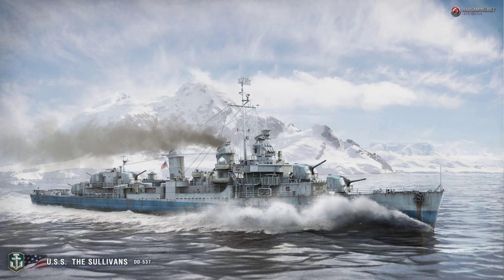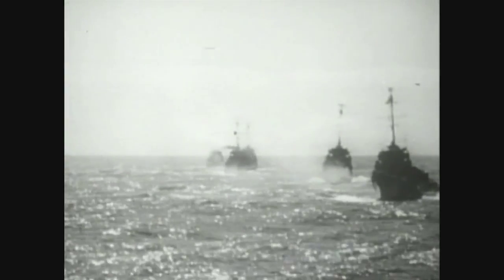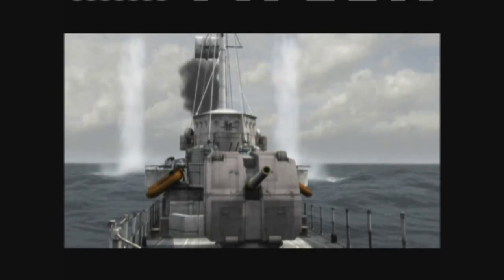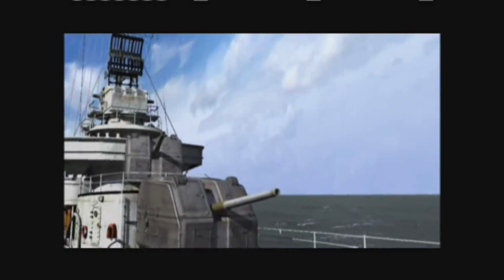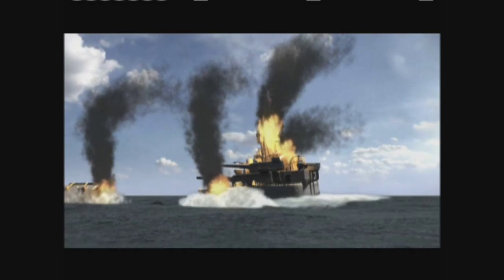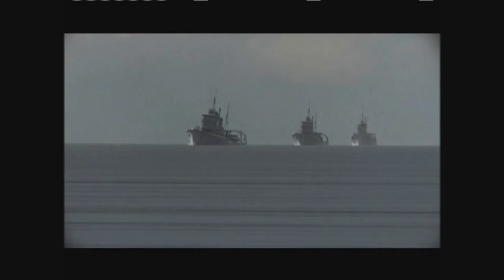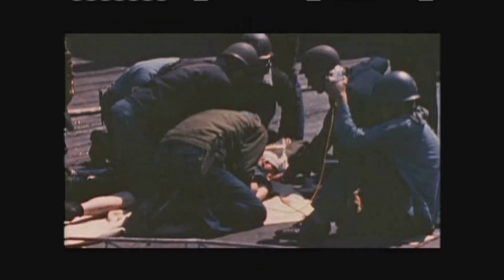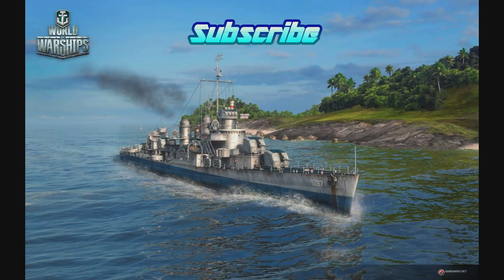World of Warships - Know Your Ship #9 - Fletcher Class Destroyers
Episode 9 of Know Your Ship! In this educational video I cover the Fletcher class destroyers commissioned by the United States Navy during World War 2. The Fletcher class destroyers served with distinction in the Pacific Campaign of World War 2. One of the most famous ships of this class was the USS Johnston, part of Taffy 3, captained by Commander Ernest E. Evans during the Battle of Leyte Gulf. Admirals, get to know these versatile destroyers of the United States Navy before taking command of them in World of Warships! Enjoy and see you all in battle!

Footage from this video from:
"The Great Ships - Broadside Collection - Destroyers" - History Channel Classics - purchase

"Modern Marvels - The Destroyer" - History Channel - 2007

"Dogfights - Death of the Japanese Navy" - History Channel

Images found on Google Images under uses for non-commercial purposes.

Video is for purely educational purposes and has not been monetized.